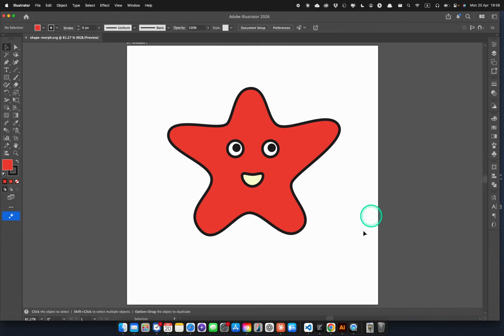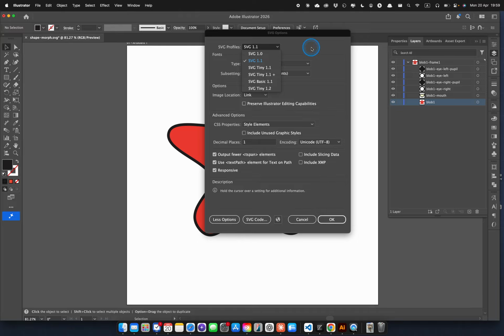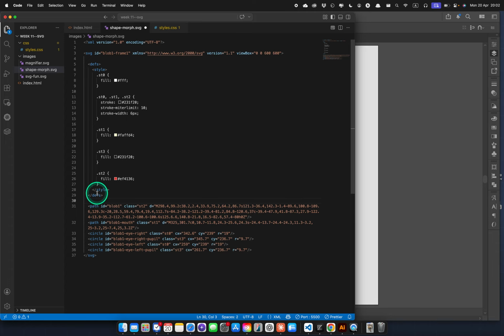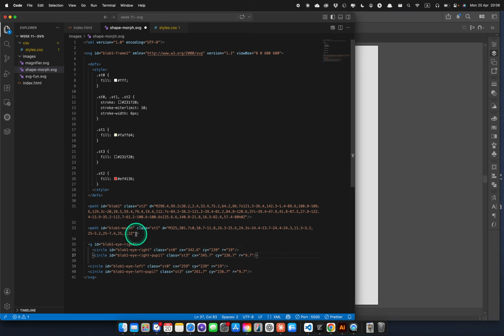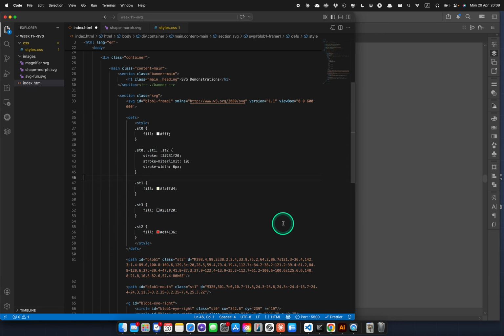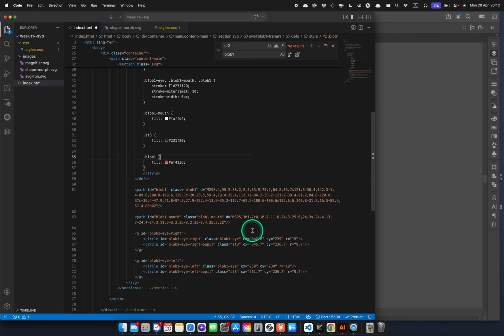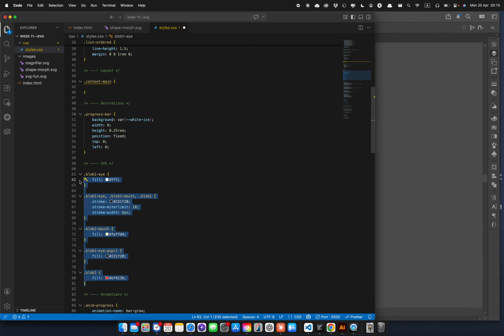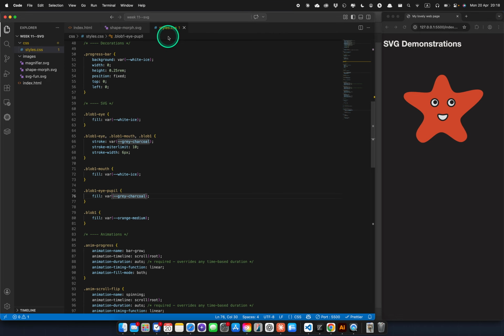Diploma web: Embedding and styling SVG in HTML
Making a file in Illustrator, naming the objects, importing the SVG into HTML, and styling the SVG elements with your website’s CSS file.